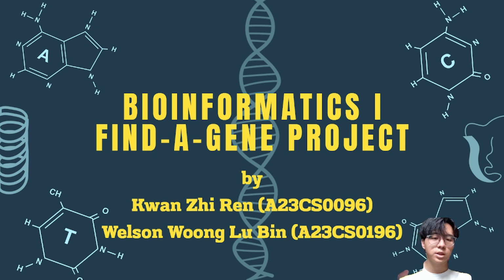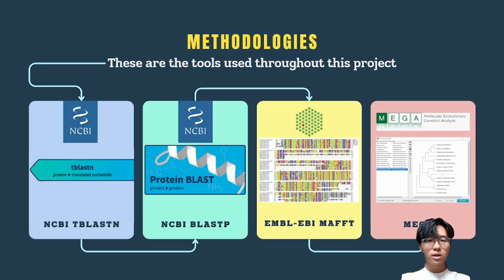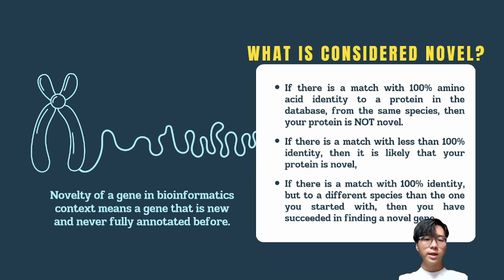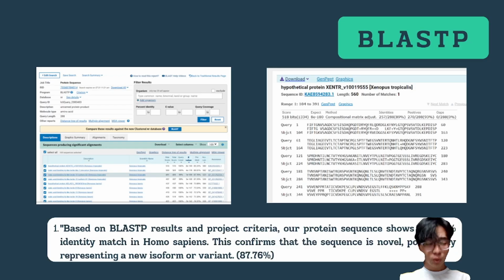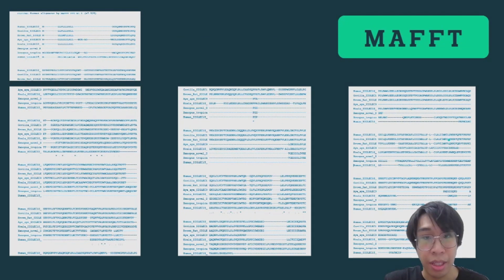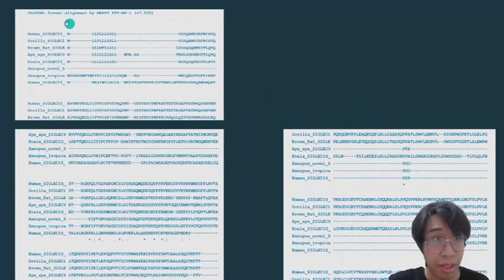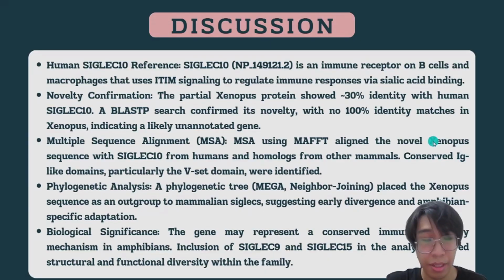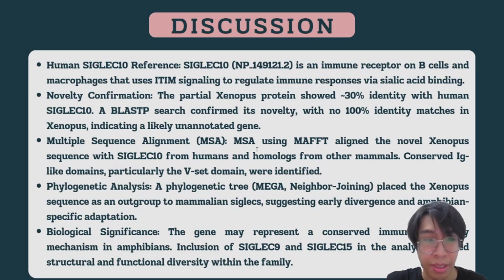BIOINFORMATICS PROJECT VIDEO PRESENTATION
GROUP 14
- KWAN ZHI REN (A23CS0096)
- WELSON WOONG LU BIN (A23CS0196)